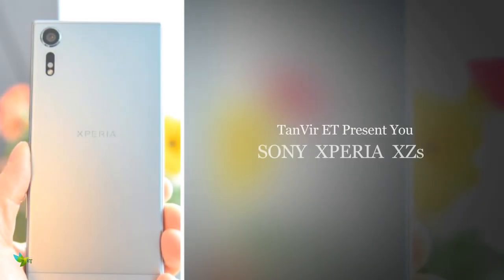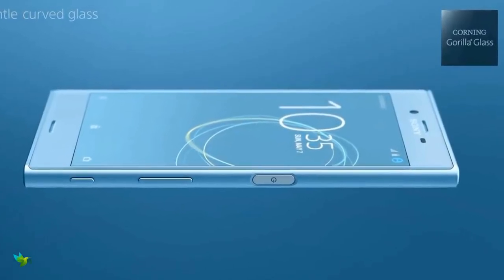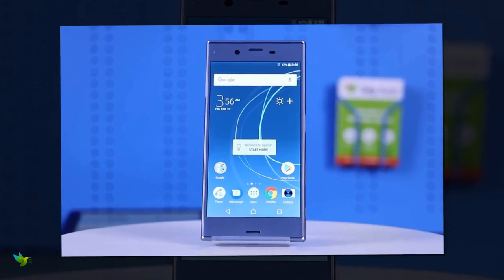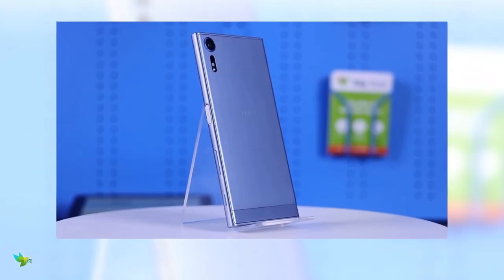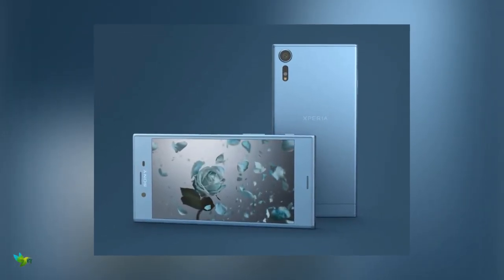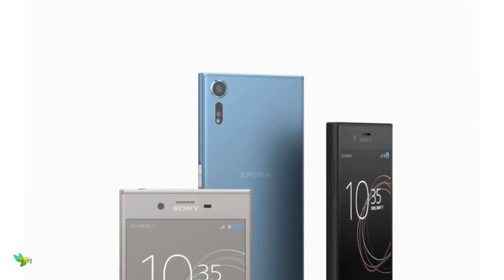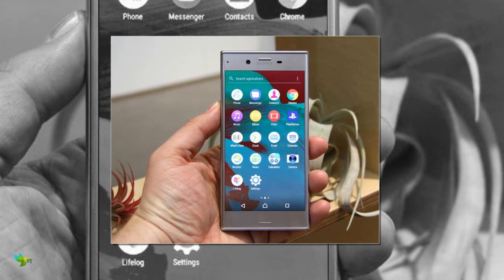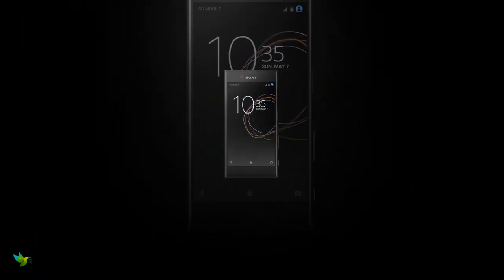Sony Xperia XZs Official Features | Launch | MWC 2017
The sony Xperia XZs  comes with a 5.20-inch display with a resolution of 1080 pixels by 1920 pixels.  Corning Gorilla Glass  on front and back. Durable IP65/682 rated construction means rain and dust won’t damage your phone.
dimension 146 x 72 x 8.1 mm it weighs 161g.
Xperia XZs has 19Megapixel Motion Eye camera with Super slow motion records video at 960 frames per second, for playback four times slower than any other smartphone. Predictive Capture 0.6 sec Quick Launch & Capture. Anti-distortion shutter, Triple image sensing technology & 4K recording.

The Xperia XZs also features a 13-megapixel front-facing camera with an aperture of f/2.0 and a 22mm wide-angle lens.

The Xperia XZs come Qualcomm® Snapdragon™ 820 processor.
4GB RAM, 32GB (Single SIM)/64GB (Dual SIM) UFS internal memory.
Pop a micro SD card into the slot to increase it by up to 256GB.
.The Sony Xperia XZs runs Android 7.0 and is powered by a 2900mAh non removable battery. The battery is charged via USB Type-C as we mentioned previously and it features Qnovo Adaptive Charging, supports Quick Charge 3.0, while also featuring Sony battery management software including Battery Care and Smart Stamina. Colour  Ice Blue Black Warm Silver